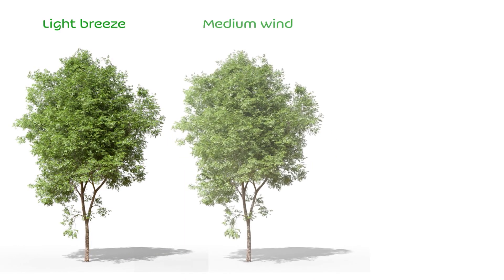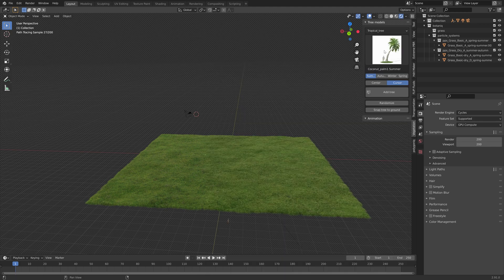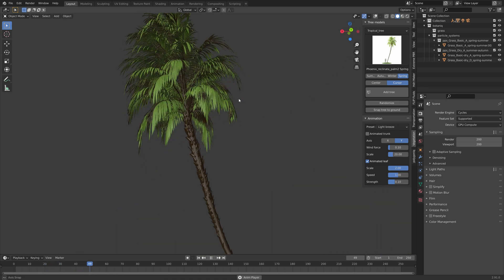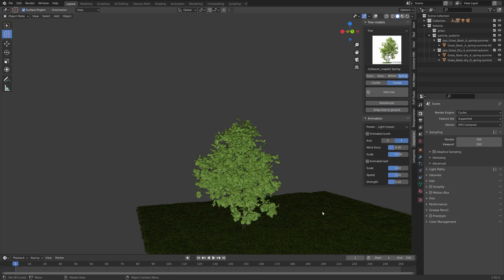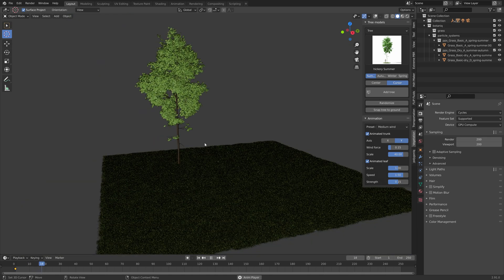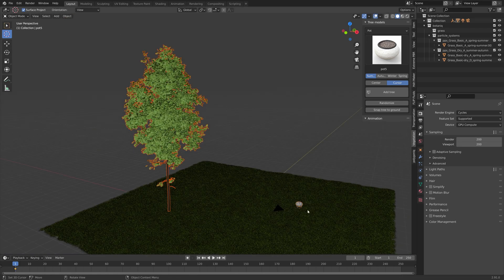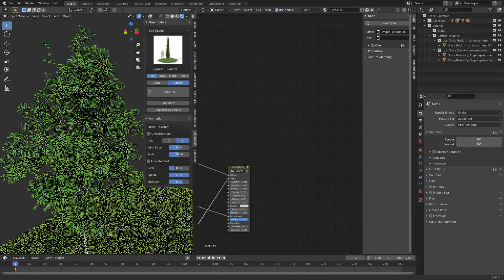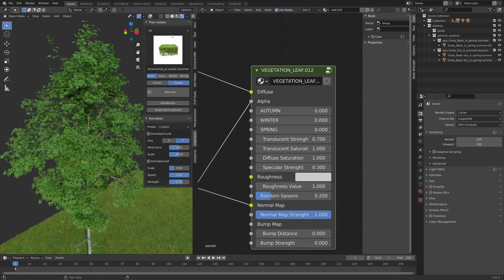Animated Trees and Bushes, Vegetation Add-on Overview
In this video we are going to take a look at the Vegetation add-on for Blender.